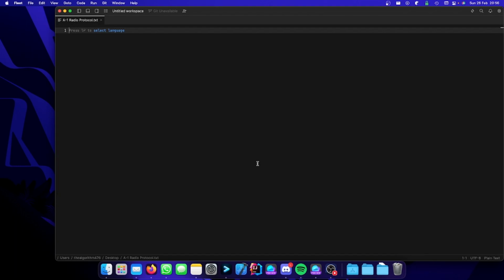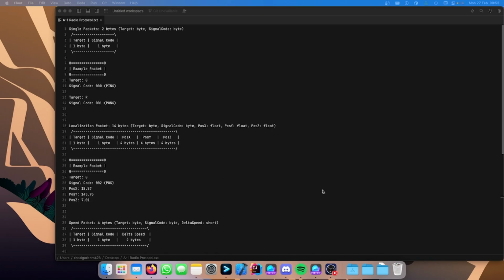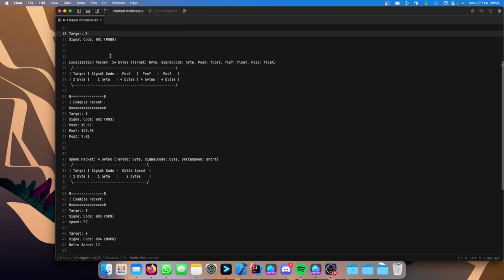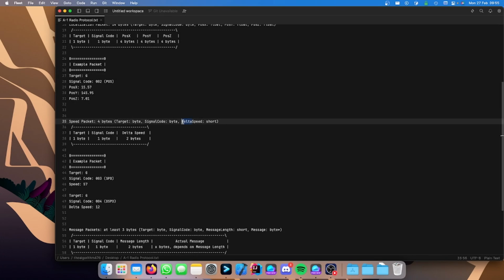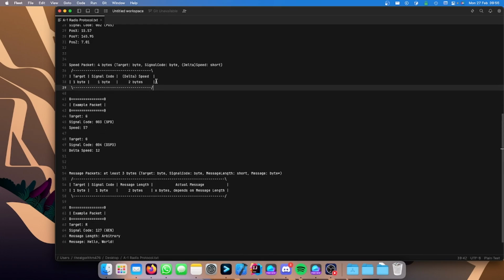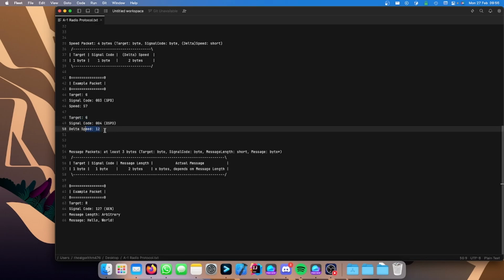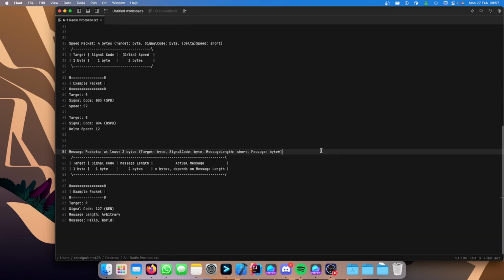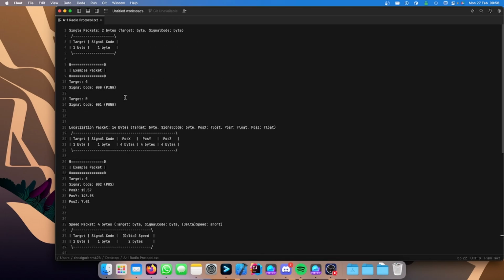Creating a simple design for the Radio Protocol | A-Series Rockets | Episode 2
Today, we look at the reason why this episode isn't a long-distance communications test, and why we have a placeholder video instead. We will look at how we will handle radio communications with our actual rocket, and then go over the specification.